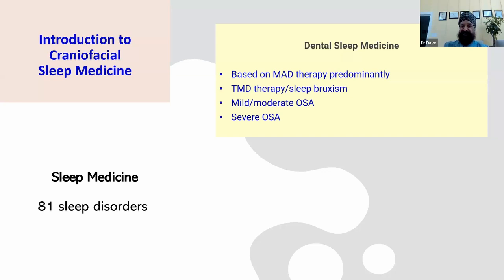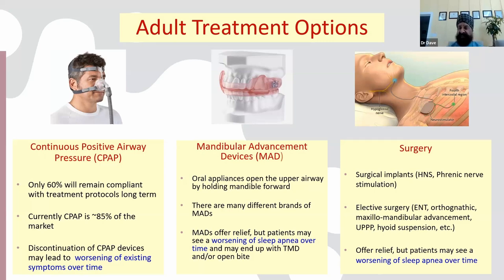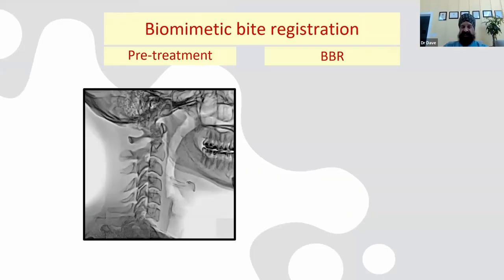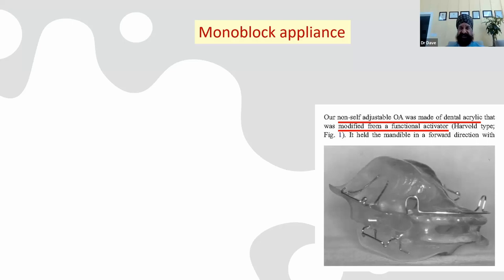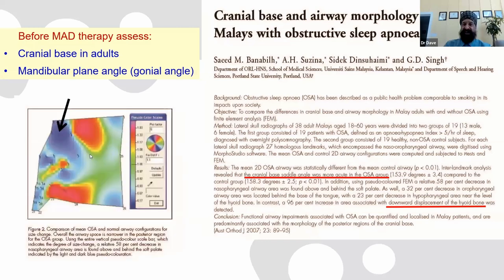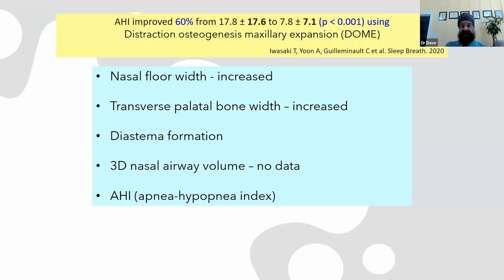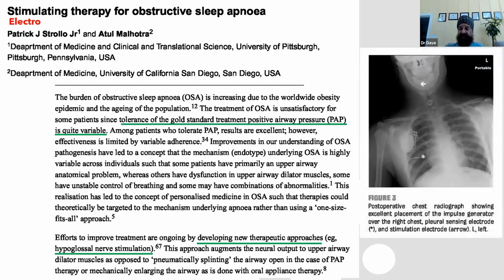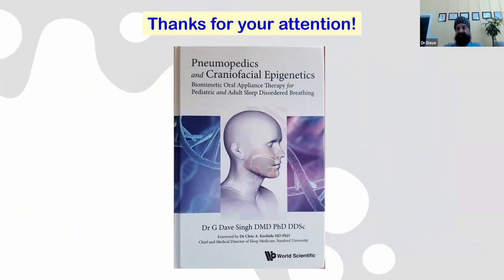Intro to Craniofacial Sleep Medicine